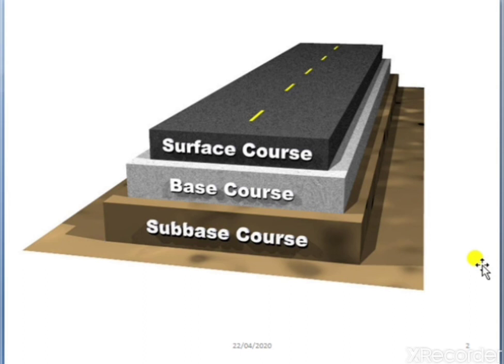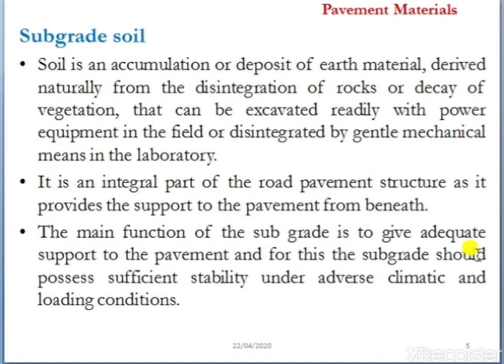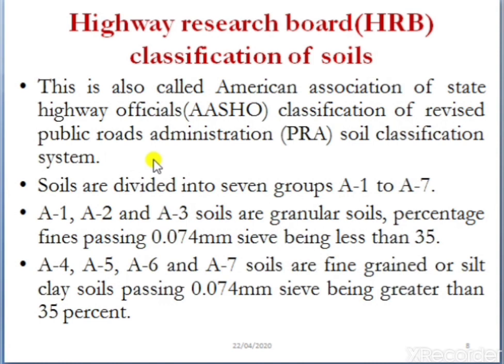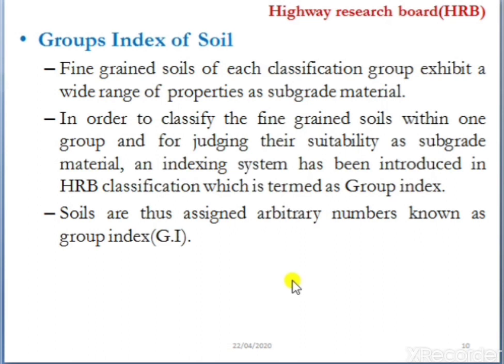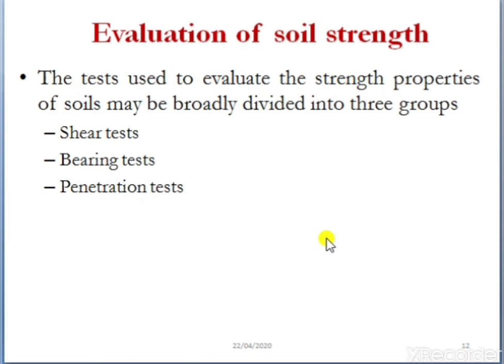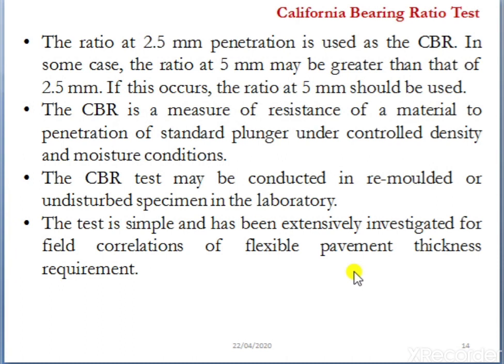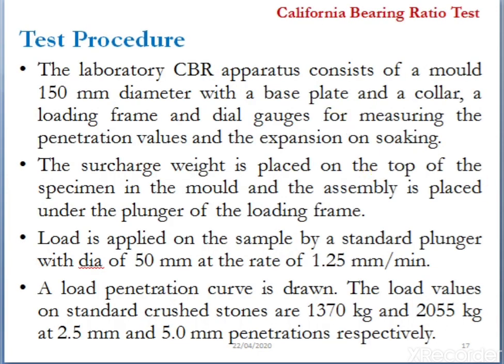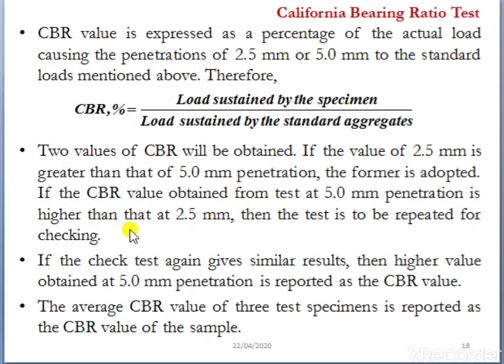Civil Engineering, Highway Engineering, part 5